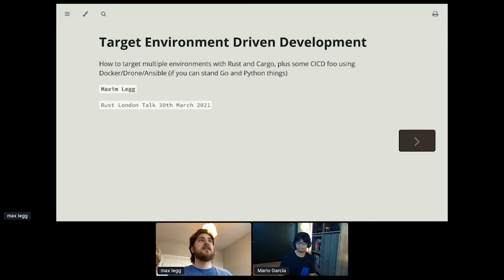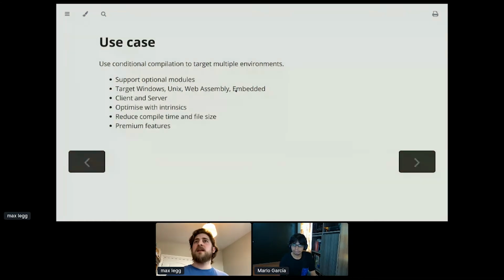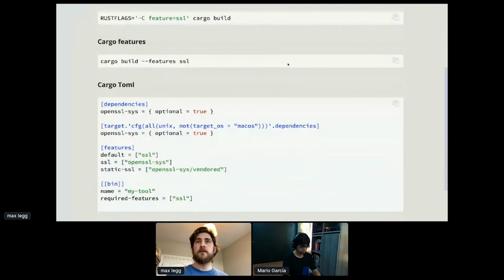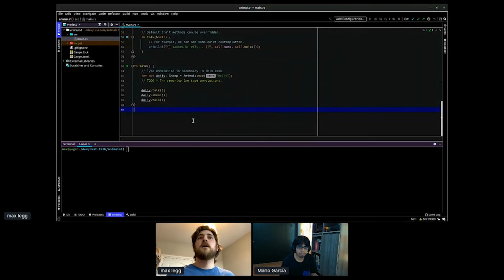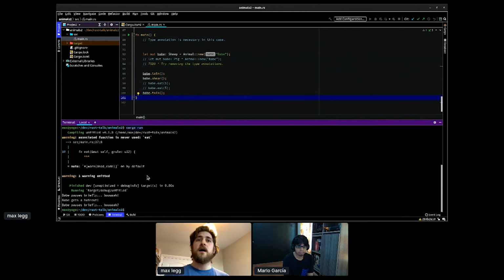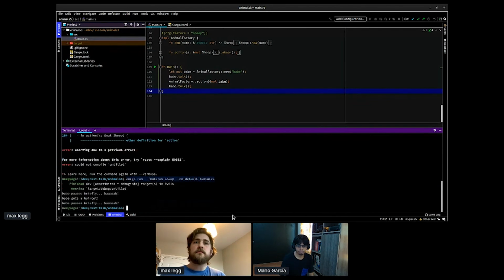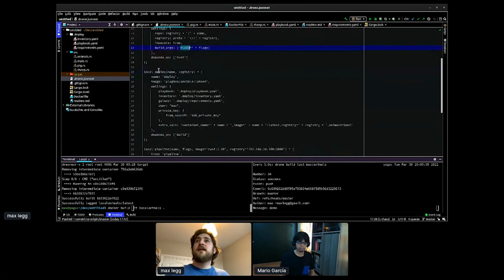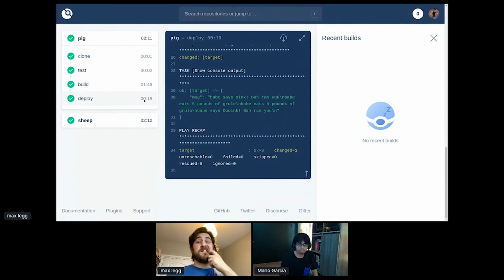Rust LDN *Virtual* Talks March 2021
The Rust London User Group is pleased to announce our March LDN Talks community showcase. After an exciting beginning to the year with a special takeover event, we shift the focus back onto individuals within the Rust London community.

Max Legg

Talk Title: TEDD Talk (Target Environment Driven Development)

Rustc and cargo offer a few options to target different environments. I leverage Rustc configuration and cargo features to prototype on different hardware, platforms and modules. For rapid prototyping across platforms, to coin a phrase Target Environment Driven Development, I introduce a CICD feedback loop.